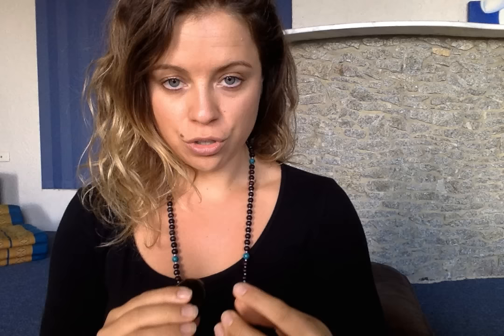How to use the Yoni Egg {Black Obsidian} with Rosie Rees. Yoni Pleasure by Rosie Rees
A simple how-to guide to releasing trauma in the Yoni and strengthening your pelvic floor muscles using the black obsidian Yoni Egg.

Rosie Rees is a leading Relationship & Sexuality Coach, founder of Women's Nude Yoga and creator of Yoni Pleasure Palace.